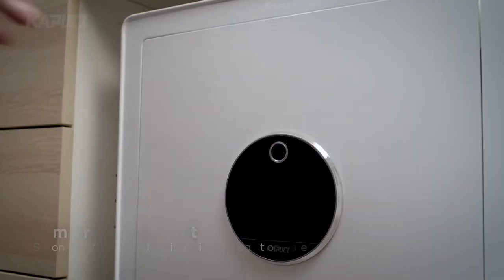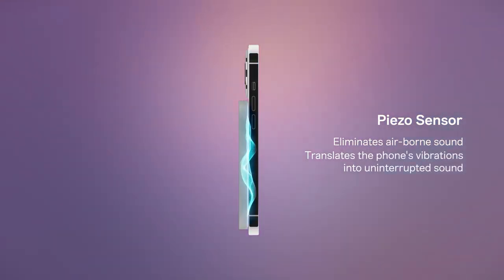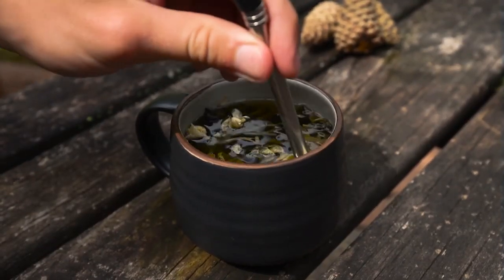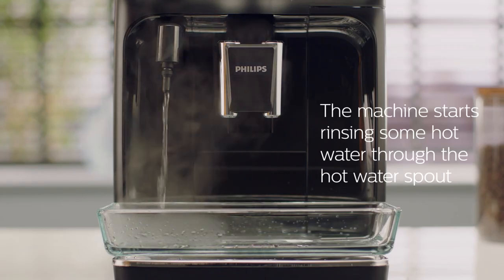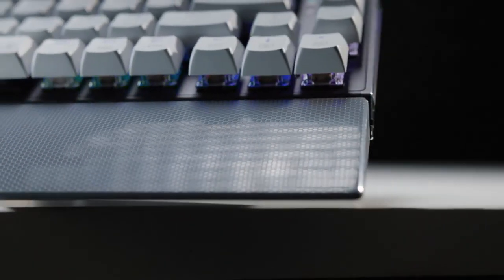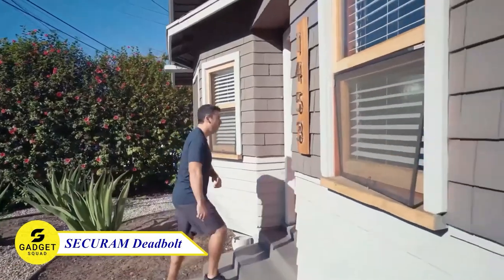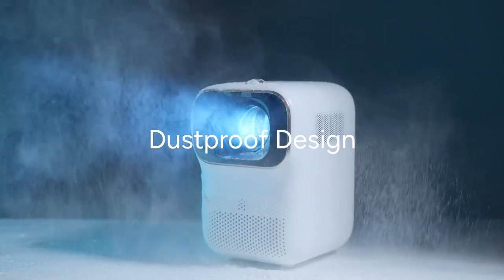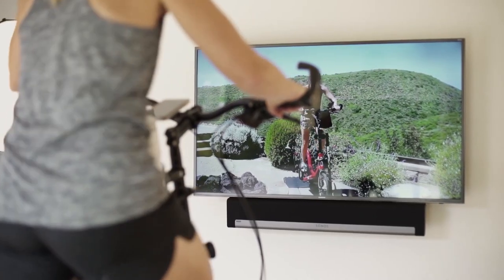13 Cool Gadgets On Amazon You Can Buy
Looking for some cool gadgets On Amazon to add to your Amazon cart? In this video, we'll showcase 13 of the coolest gadgets on Amazon that you can buy right now. From innovative new gadgets like the Pocket size power bank and New gps tracker to fun and practical gadgets like Pixoo slim bag, there's something for everyone on this list.

00:09 - AquaVault Charger
00:43 - Magmo Call Recorder
01:17 - Kapuci Safe
01:55 - JoGo Brewing Straw
02:35 - HyperX QuadCast
03:15 - Philips Espresso
03:53 - Razor A Scooter
04:42 - Redragon K641
05:11 - Pixoo Slim Bag
05:47 - Securam Deadbolt
06:20 - Paj GPS Finder
06:54 - Wewatch Mini Projector
07:32 - ElliptiGO Hybrid Cycle